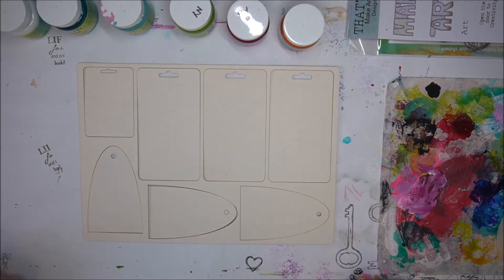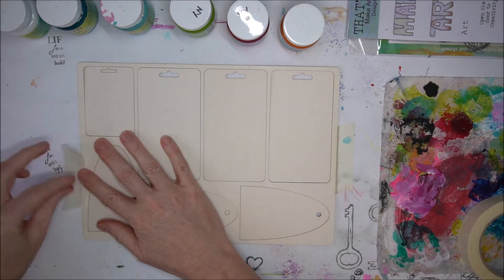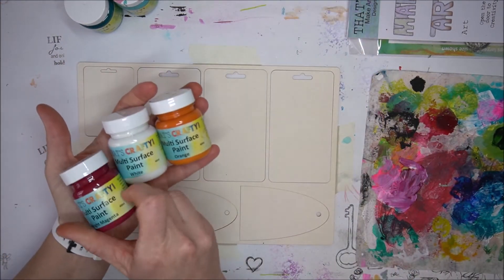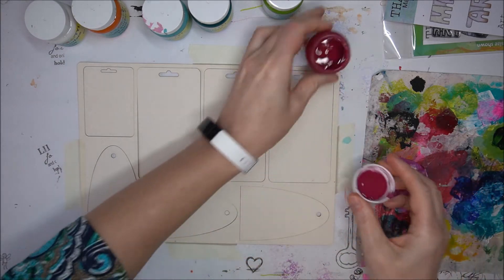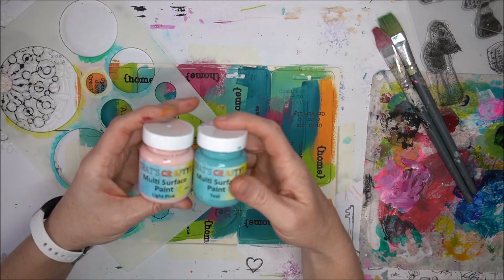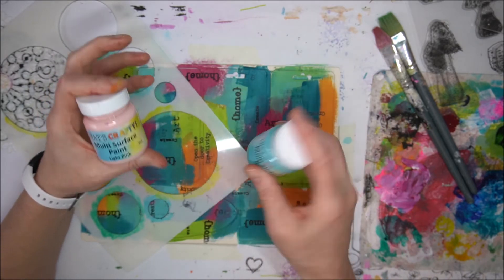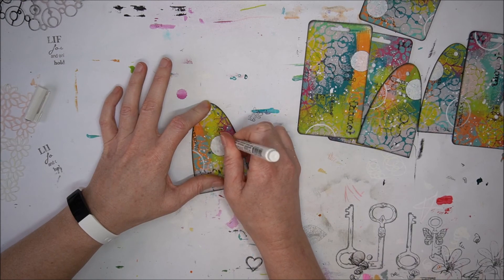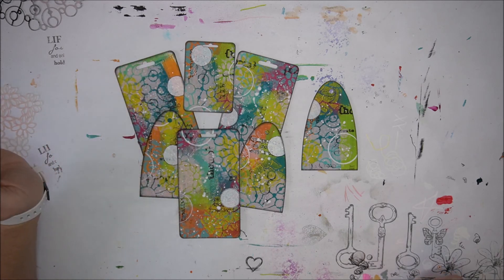Craftyboard tags - masterboard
It´s Melina here sharing another project with you.
Today I make a masterboard using a sheet of Craftyboard tags.
It´s a quick way to get backgrounds on a bunch of tags at the samt time.

All the supplies available from That´s Crafty!

I used:
Stamp sets:

Join That´s Crafty! Creatives Facebook group, and share your art made with

If you get inspired to create from watching my video´s, or make something using my stamps, papers and masks, I would love to see them! Please share with me in my closed Facebook group

xx Melina